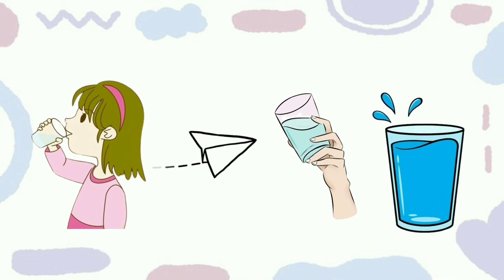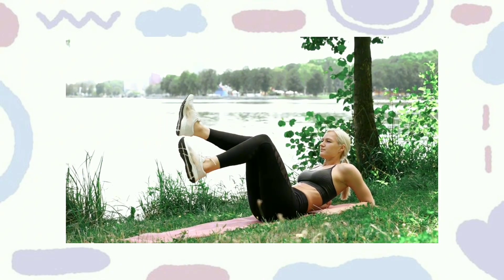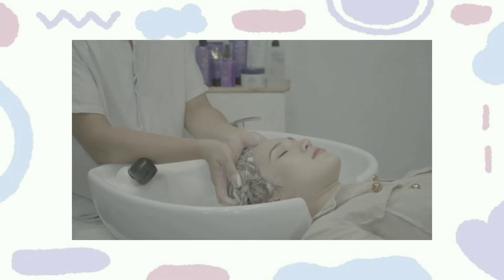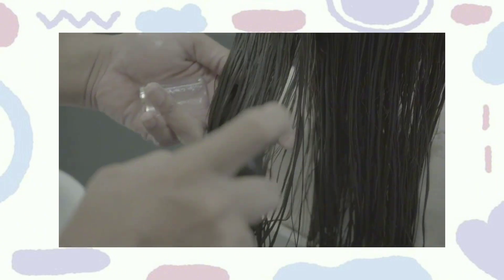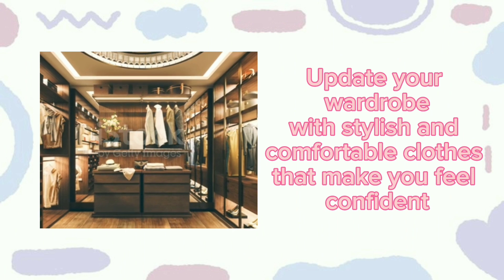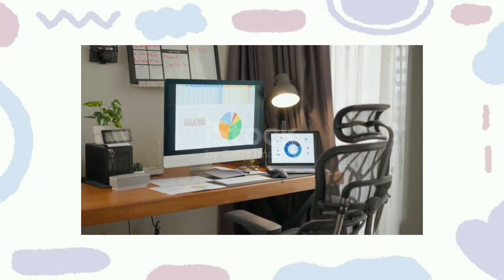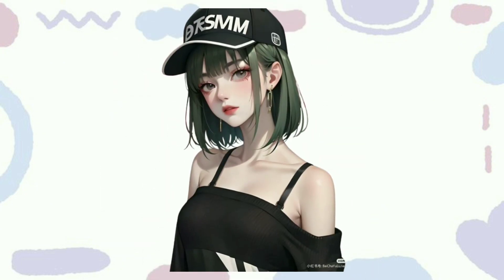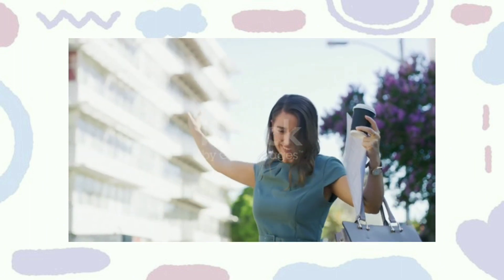Back to School Glow up tips and tricks. how to look Attractive in School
Welcome ❤️

I hope you all are fine and doing great 👍🏻😃
this video is about back to school glow up tips 😉 thank you for clicking on today's video. I made this video very hard. I hope you like it. please take care of yourself and don't forget to stay hydrated. ilysm 💕

✨ Connect 👇🏻

if you're the one who owns some of those, kindly email me or message me on my social media accounts if you wanted to be removed or put credits on it.